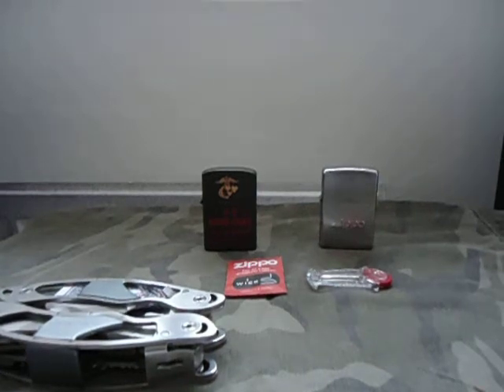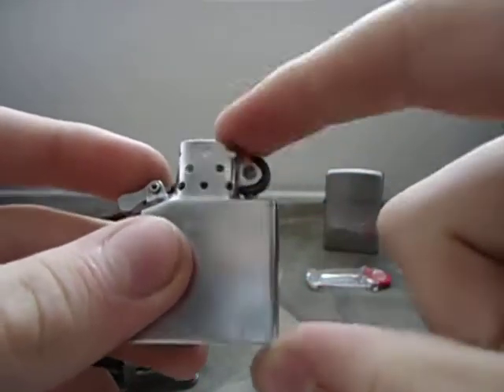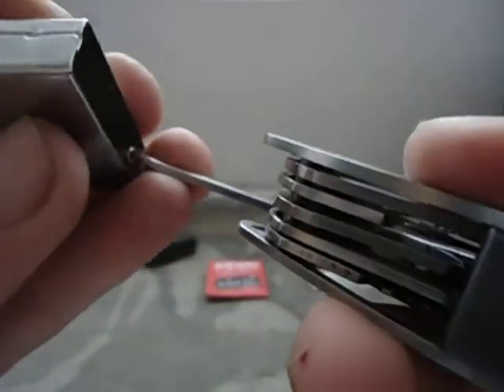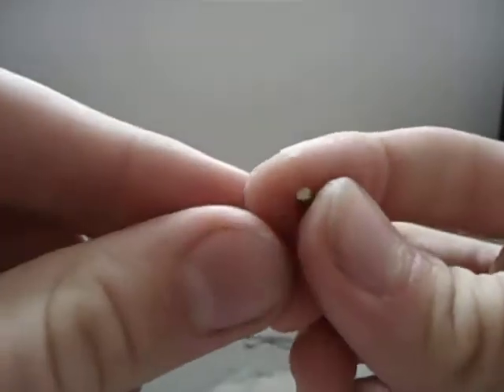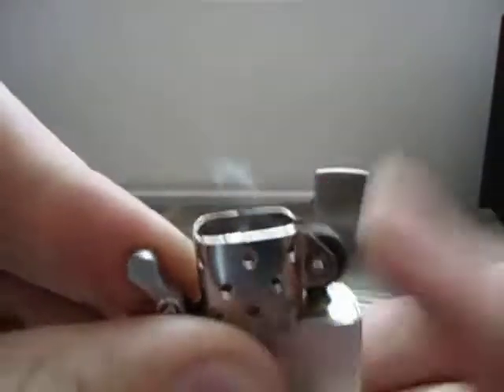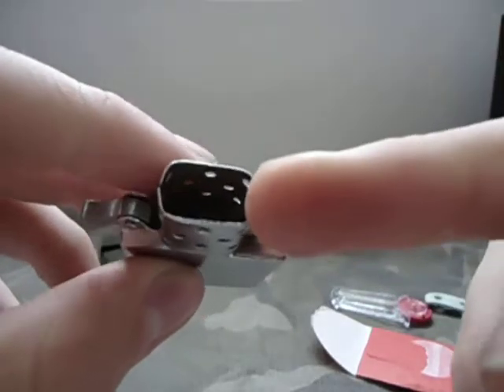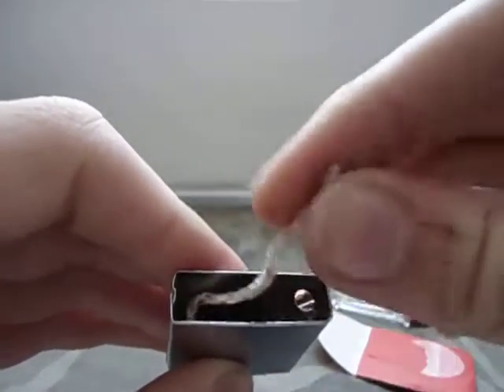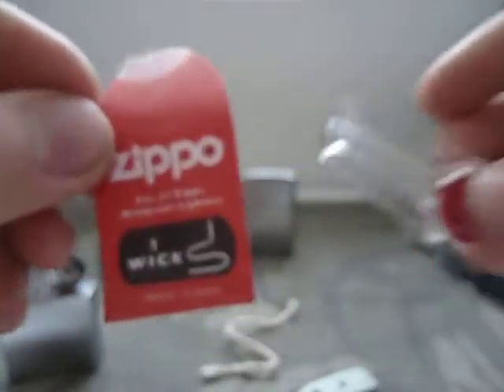Zippo: Replacing a wick & flint